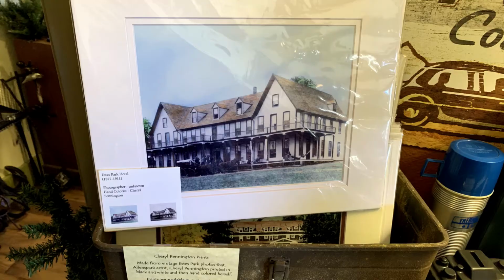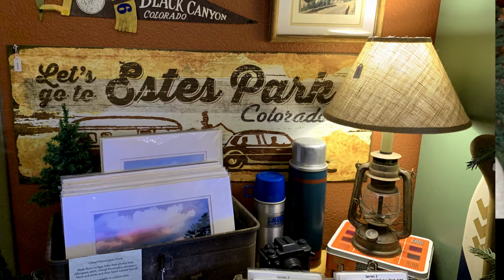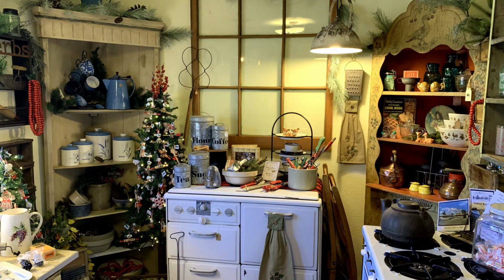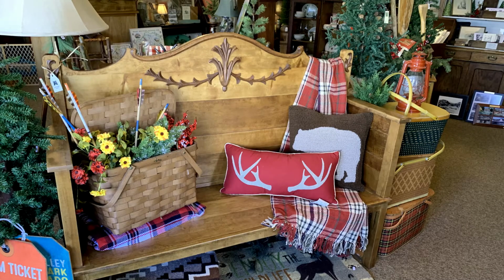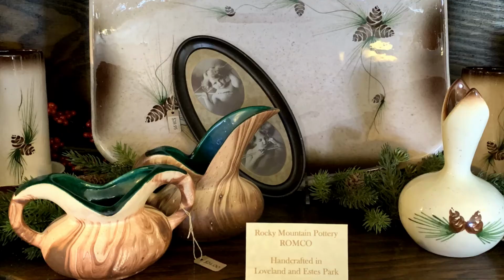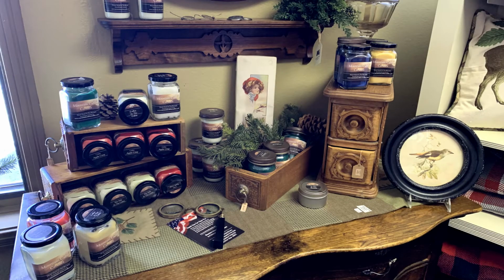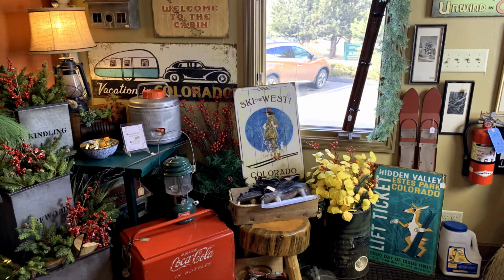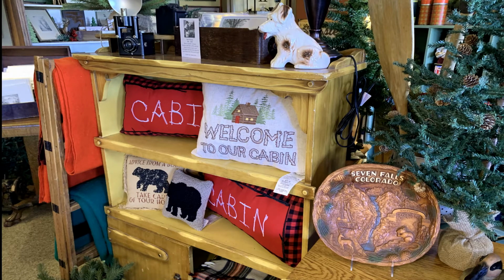Cabintique - Estes Park Colorado. Meet owner Carey Stevanus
Estes Park Realtor Liz Kozar interviews local business owner Carey Stevanus owner of Cabintique - A new vintage Cabin and Camp Decor and Gift Store in Estes Park, Colorado